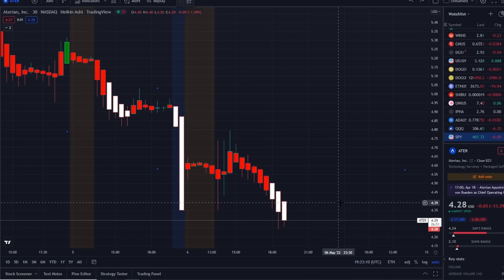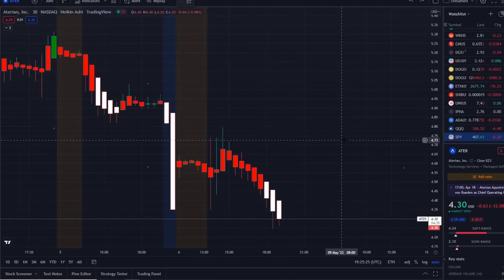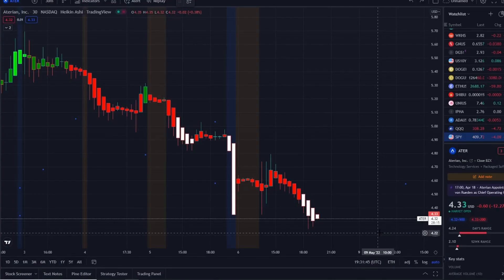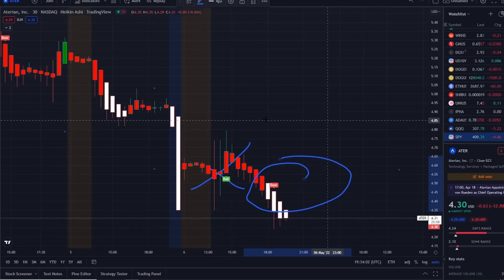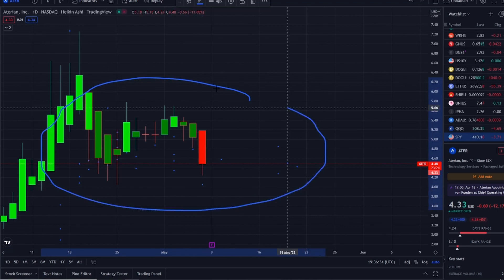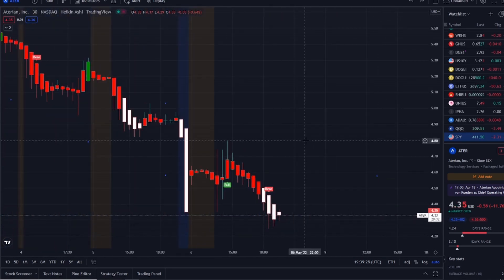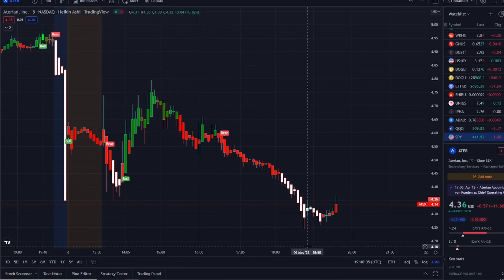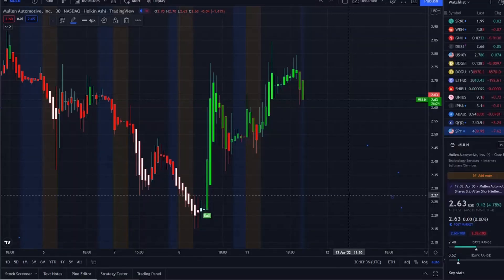ATERIAN ATER SHORT SQUEEZE (UPDATE) || 🔥 ATERIAN STOCK (ATER) WHY IT IS GOING LOWER 🚨 WATCH FAST! 🚀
ATERIAN ATER SHORT SQUEEZE || 🔥 ATERIAN ADDS BOARD OF DIRECTOR FROM AMAZON + (UPDATE) WATCH FAST! 🚀

In my last video I spoke about:

180 days CGM Sens fda approval ,
Is SENS stock a buy
Eversense SENS
SENS Stock